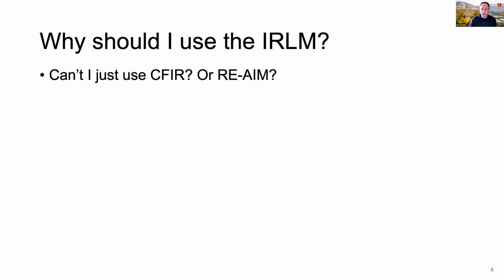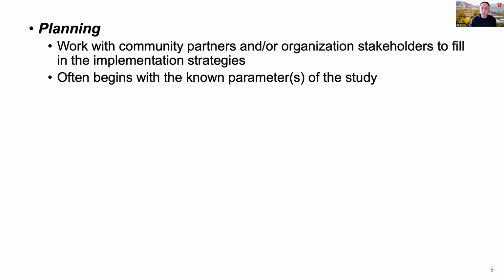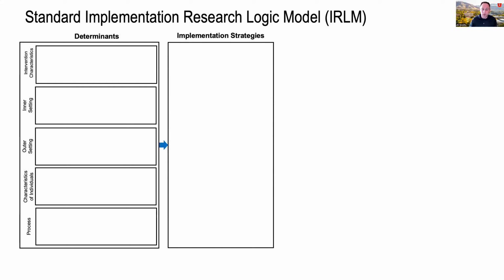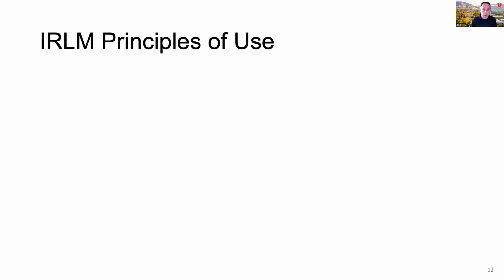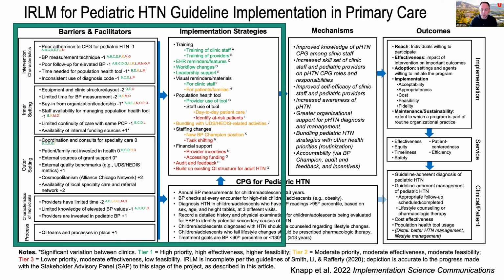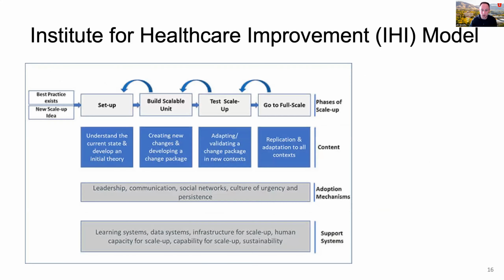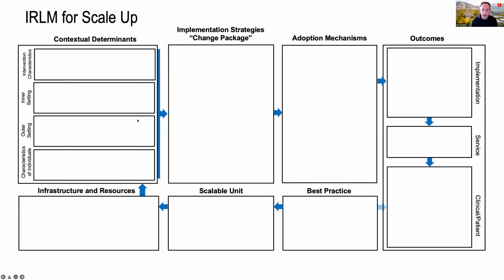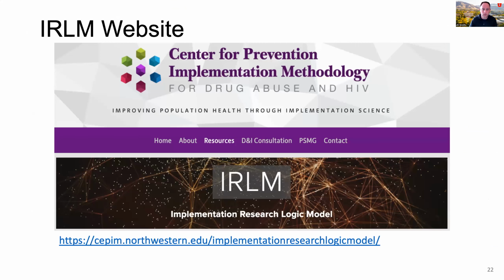GACD e-Hub Advanced Programme further learning - Implementation research logic model for scale up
In this lecture from the GACD e-Hub Advanced Programme, JD Smith (University of Utah, USA) talks through applying the Implementation Research Logic Model (IRLM) to scale up research projects. Recorded in 2022.

Access our free, online, and up to date Advanced Programme